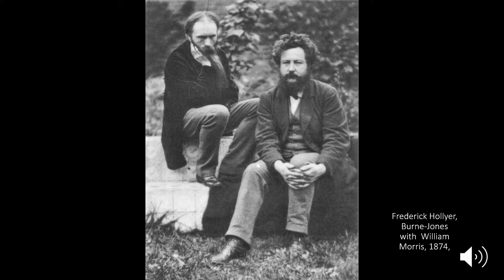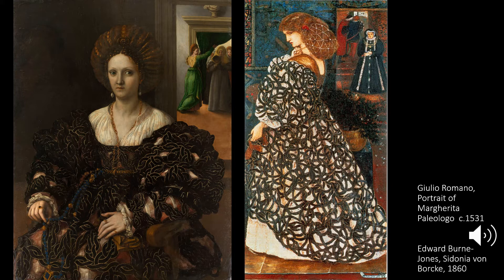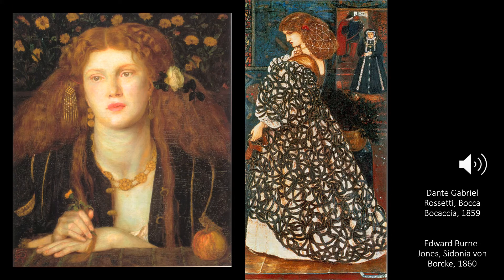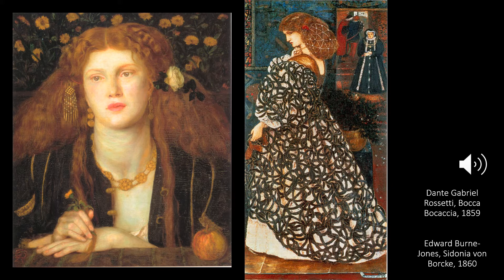A HI 4970/5970 - April 8, 2021 - Burne Jones